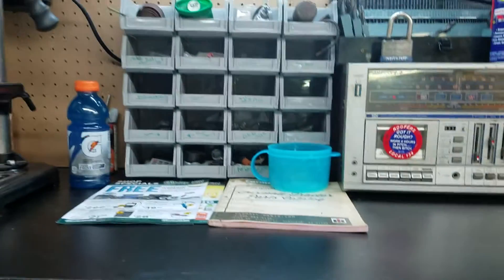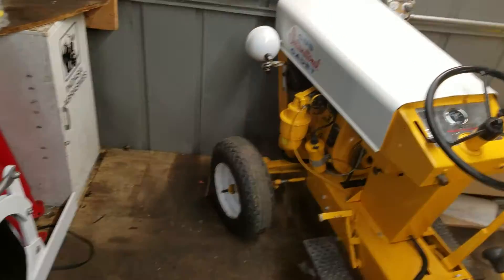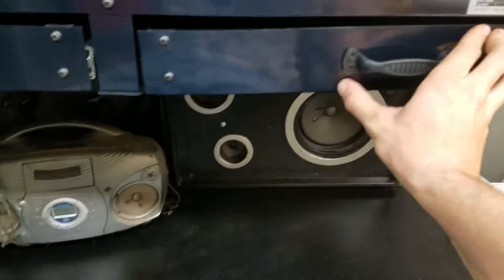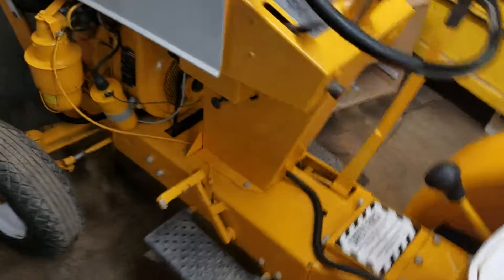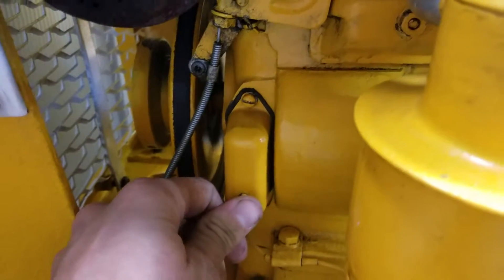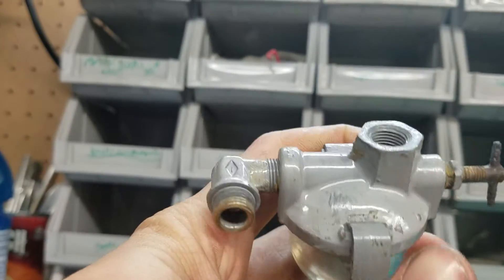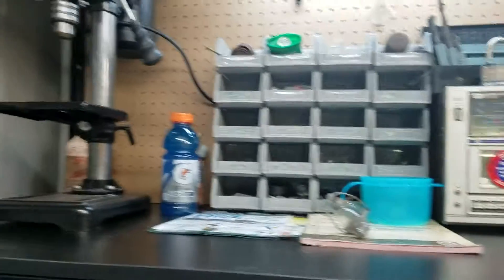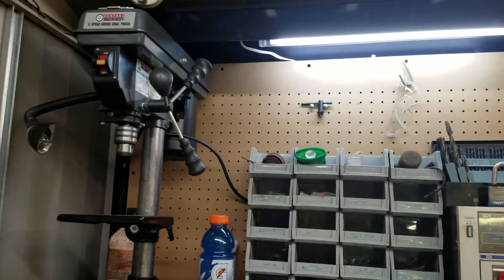A look over on my new work bench